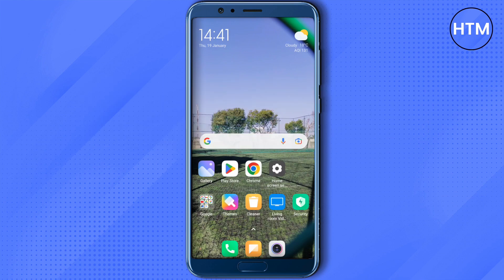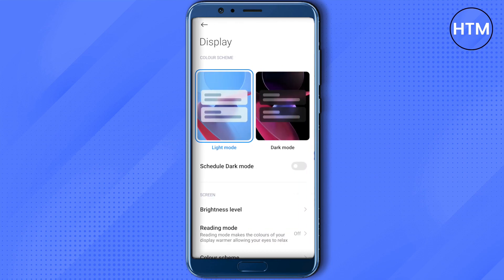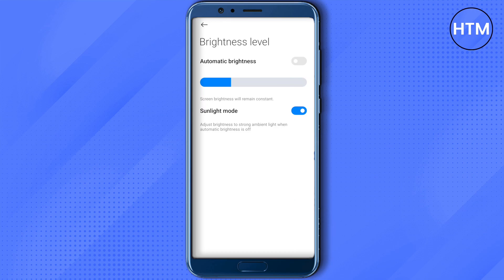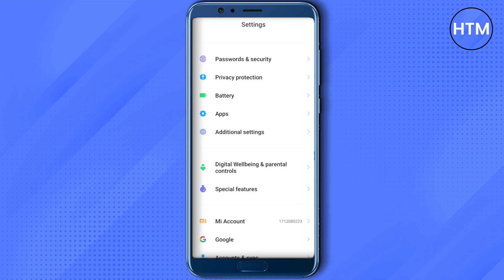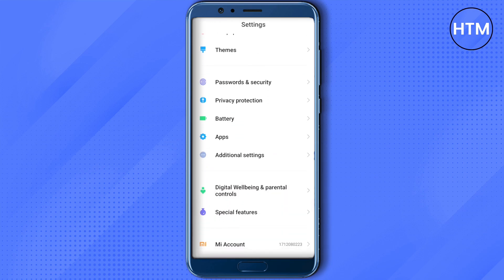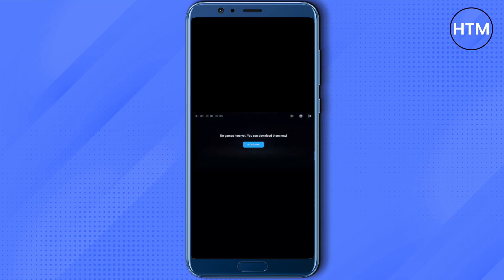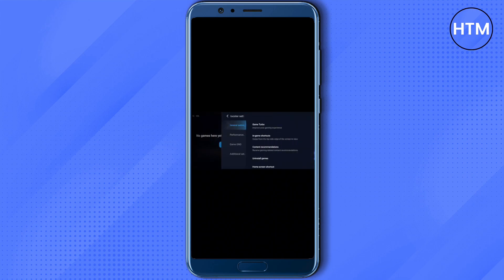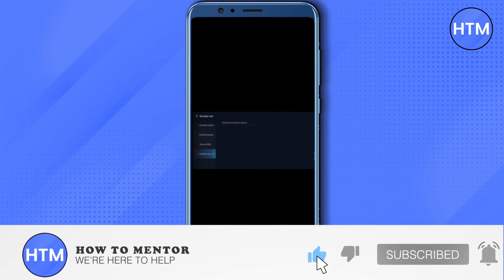How To Fix Low Brightness While Gaming (SIMPLE!)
How To Fix Low Brightness While Gaming. It’s a very easy tutorial, I will explain everything to you step by step.